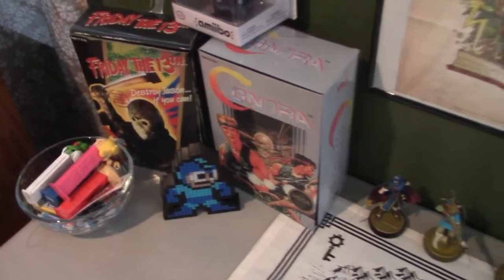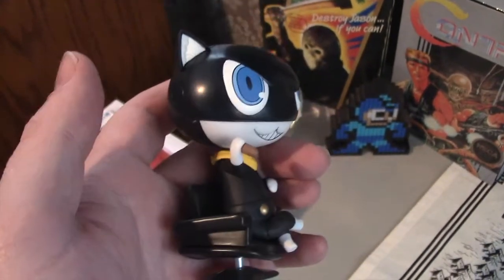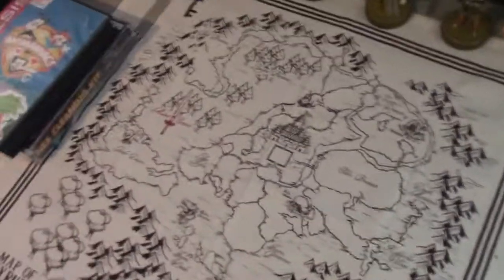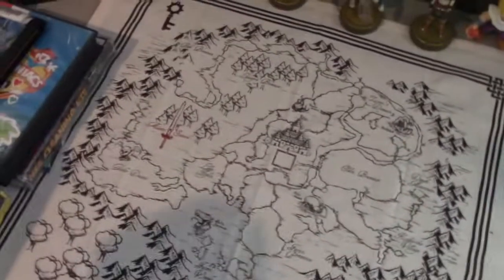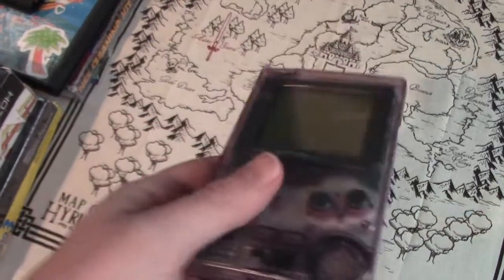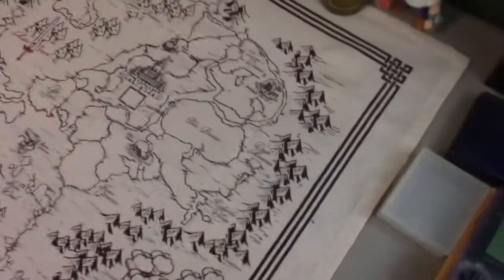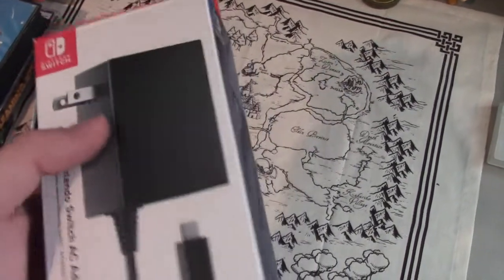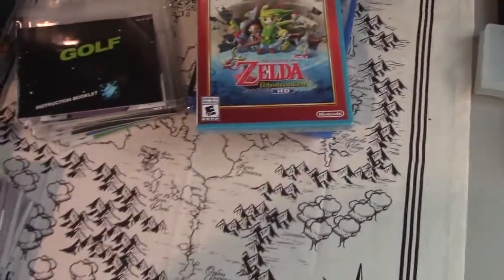Game Gots 47!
Lots of gots guys and gals! The Game Boy collection is still growing nicely and so is the modern collection. A couple promo videos as well! Enjoy!